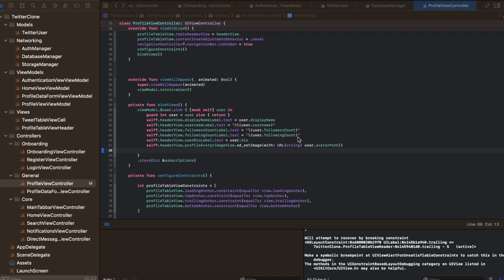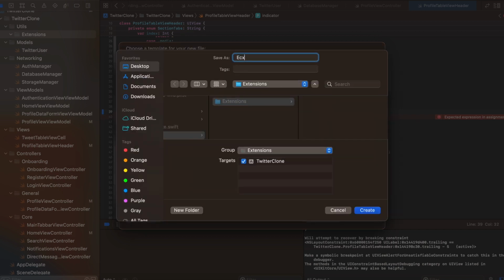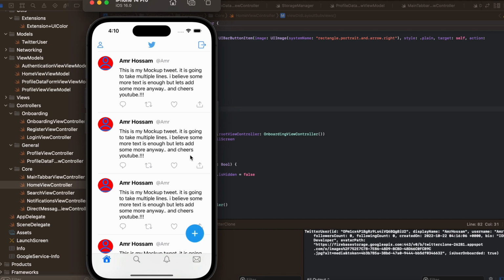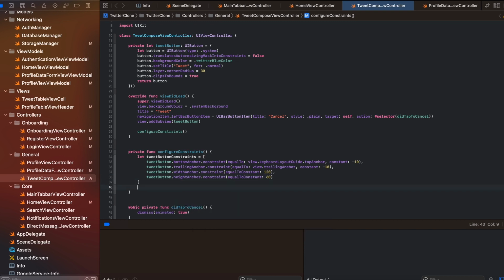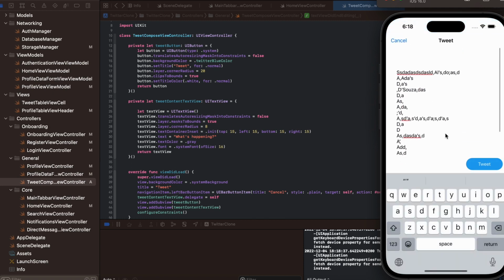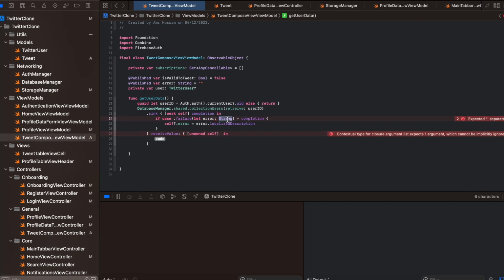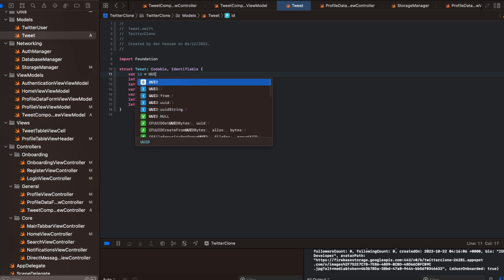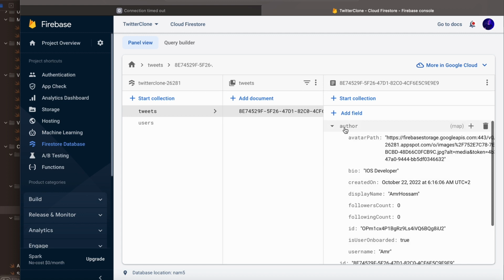Building Twitter using Swift 5, UIKit and Google’s Firebase Part 15 (iOS)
In this video we will send our first tweet